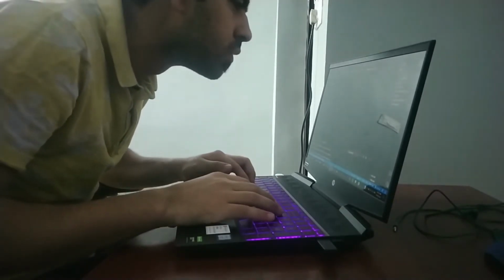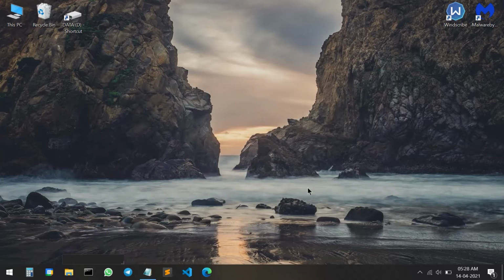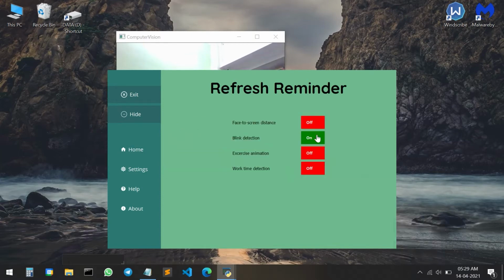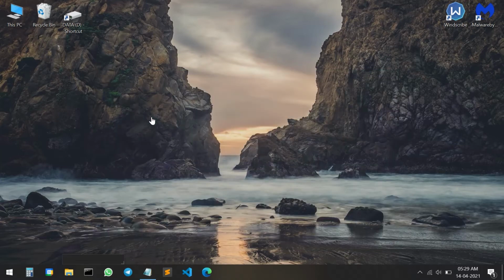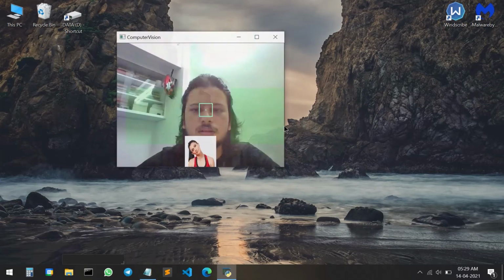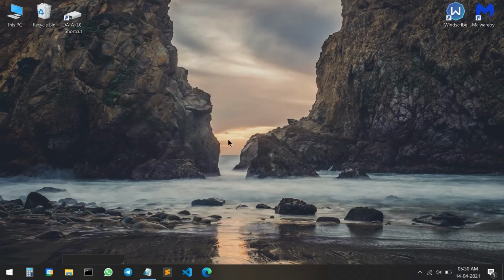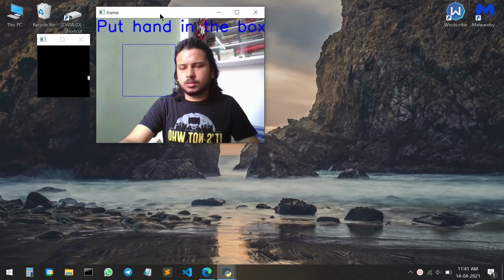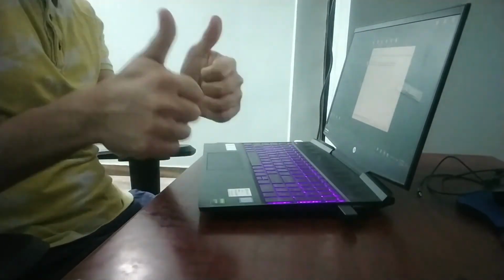Refresh Reminder - A physical well-being app | Team 3 DIS'21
T3 - Paradigm Shifters
Piyush Sharma
Ritik Vatsal
Samarth Saxena
Shrey Marwaha